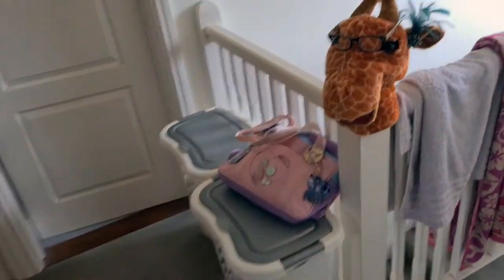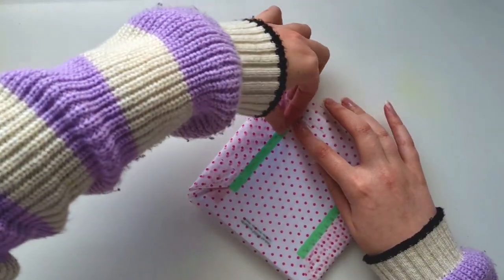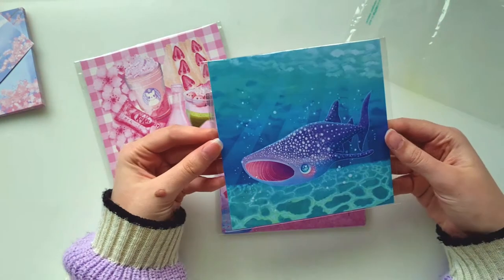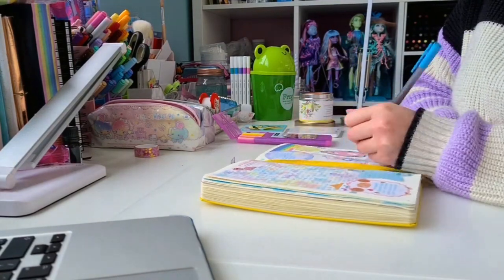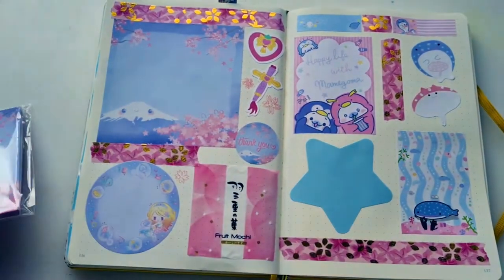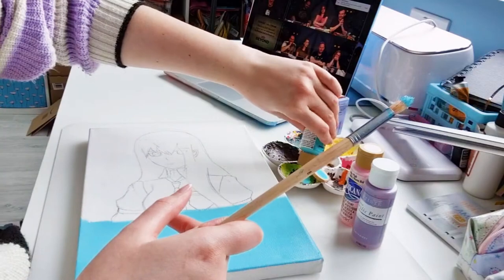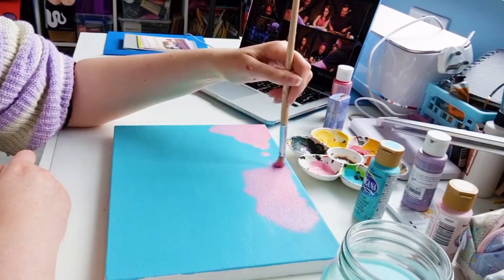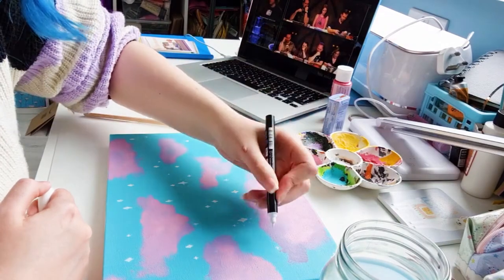Art Haul and Painting - Studio Vlog 03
Studio Vlog 03

I had fun getting some videos of my normal journey to work and getting ready for a day in the art studio! Coffee is pretty much a staple for early starts in the studio!
I treated myself to some amazing postcards and a memo pad from the wonderful SugarMochi, they have an Etsy shop
Painting an old art canvas over to make it into pin storage for my ever growing collection!

Etsy shop